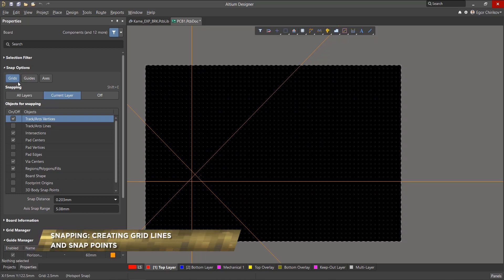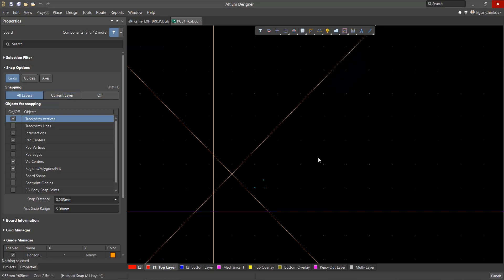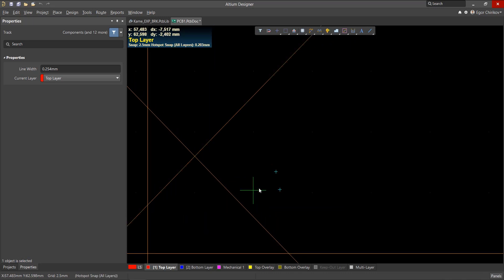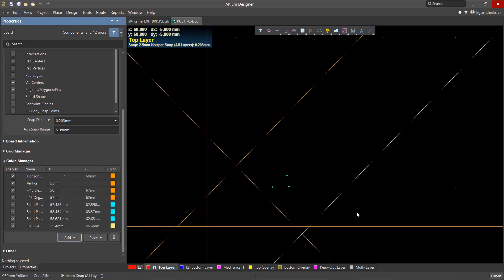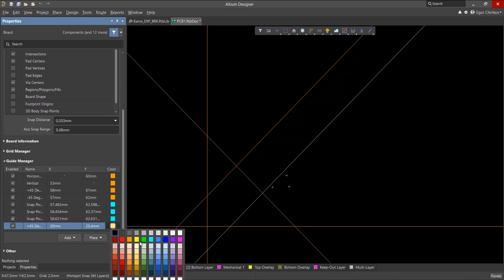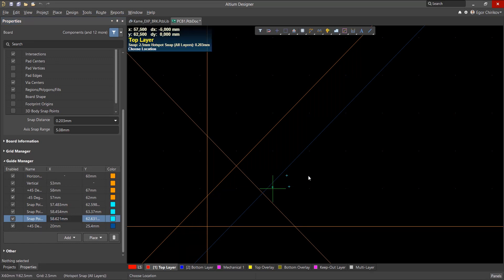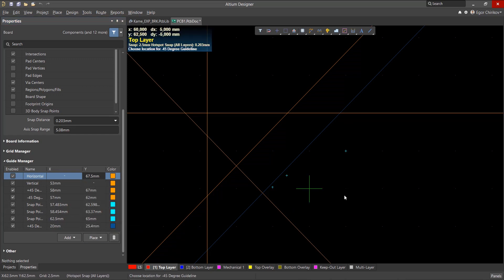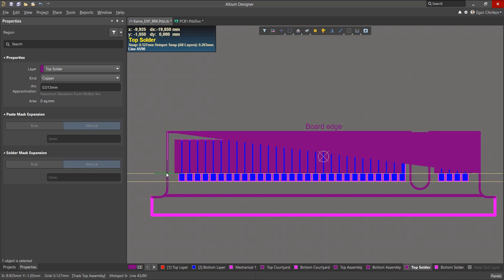Creating Guide Lines and Snap Points in Altium Designer | PCB Layout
Guides and Snap points help PCB Designers more easily navigate their designs in Altium Designer. In this video tutorial, learn how to easily create, use, and delete guide lines in Altium Designer.

0:00 Intro
0:06 Activating the Snap & Guides Option
0:29 The Guide Manager
1:25 Sample Guide Usage
1:38 Deleting Guides